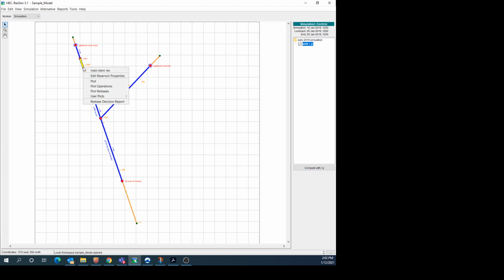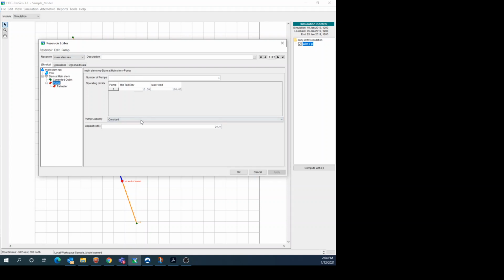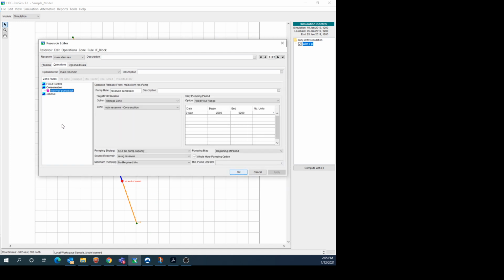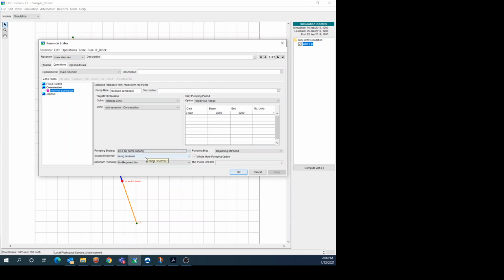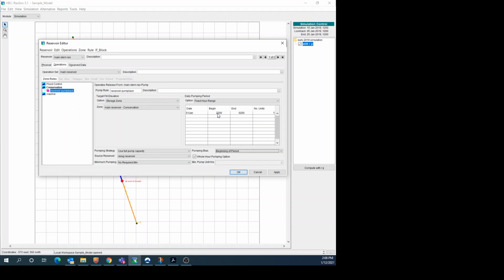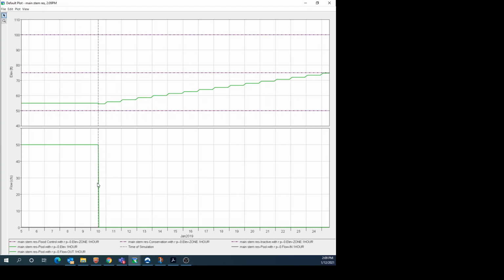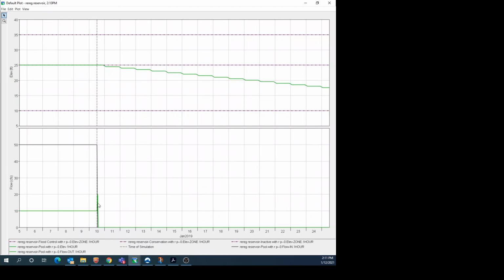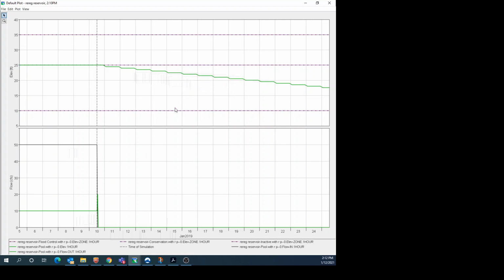Development of Hydropower Pumpback in HEC-ResSim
This video demonstrates the development and use of Hydropower Pumpback in HEC-ResSim.  It covers the physical data and the rules of operations for this types of system.
ResSim.